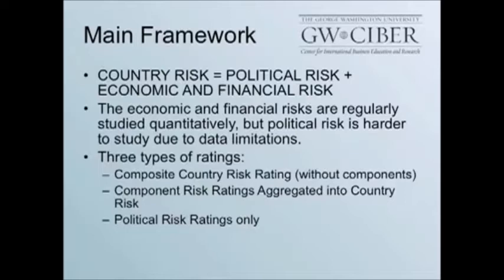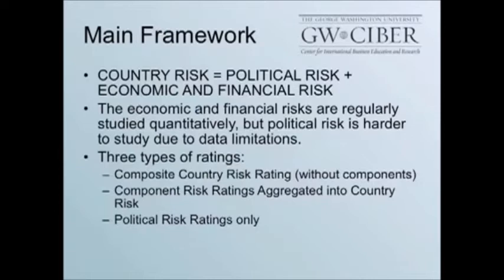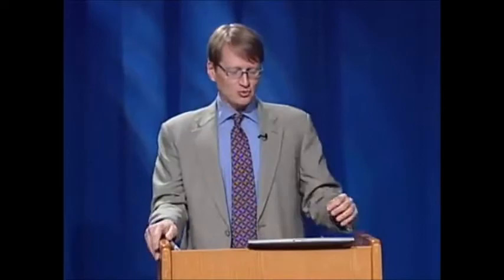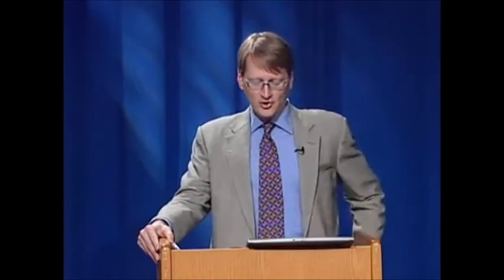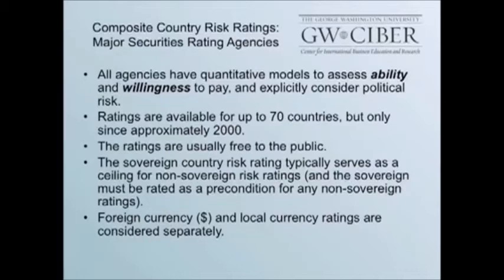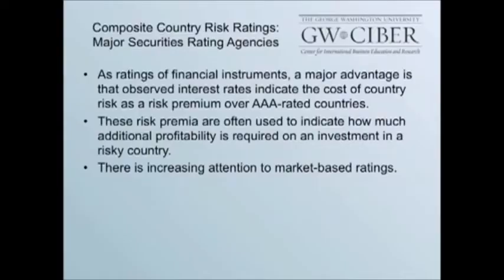Political Risk Analysis